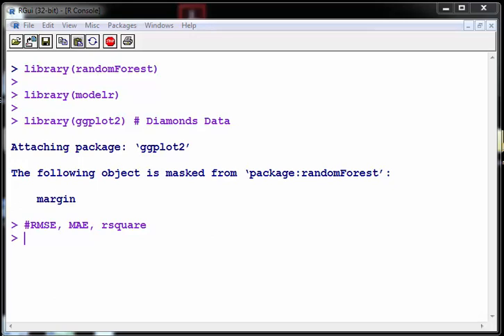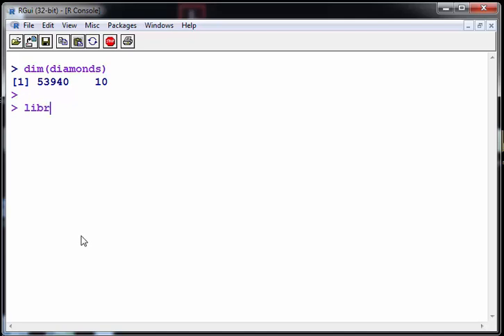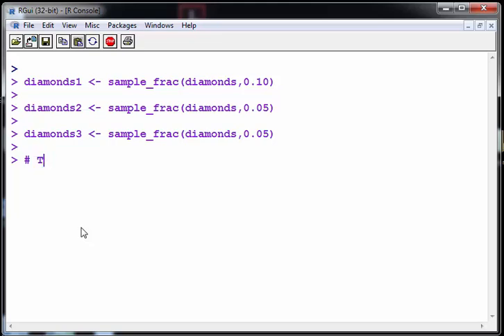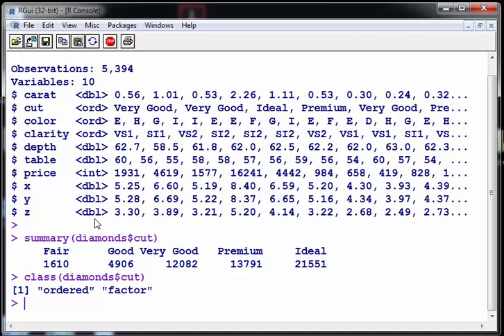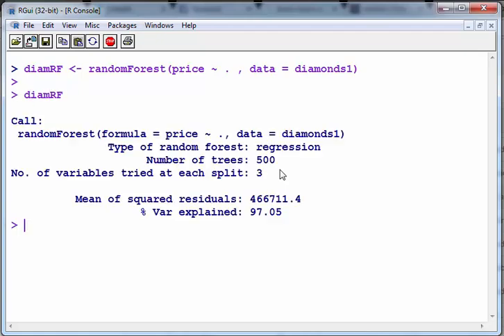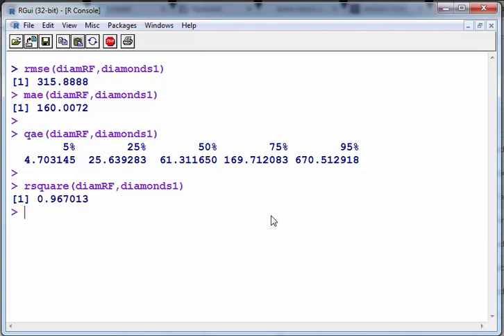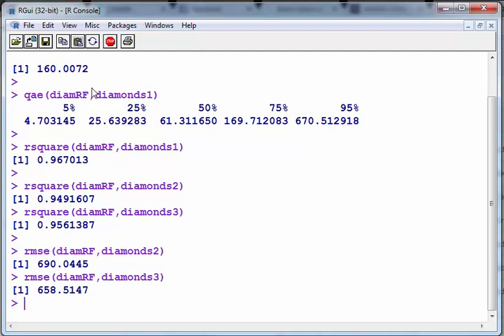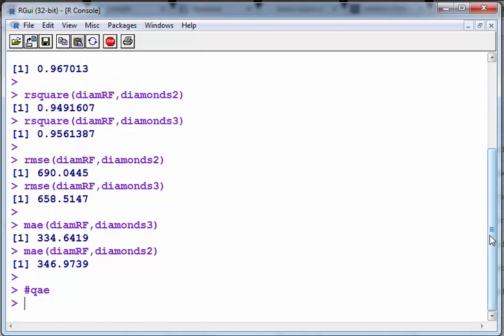modelr R package : Model Metrics for Random Forest Models